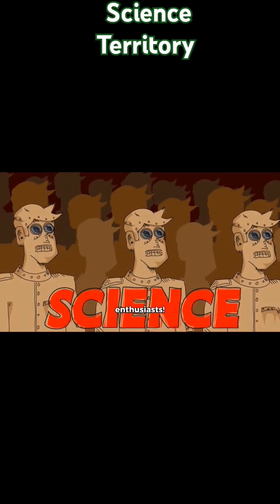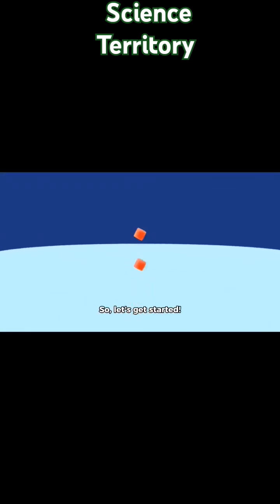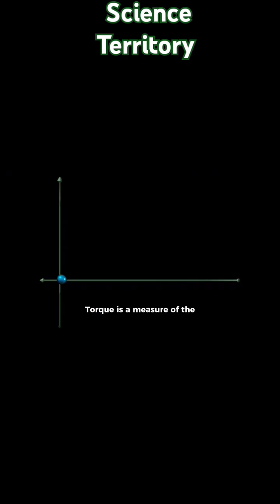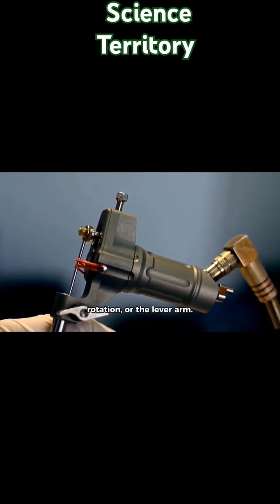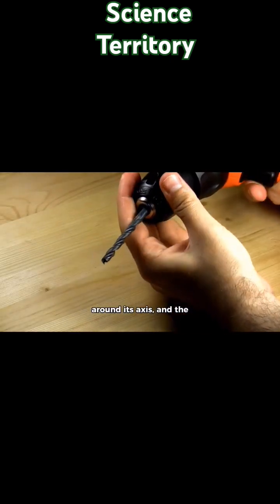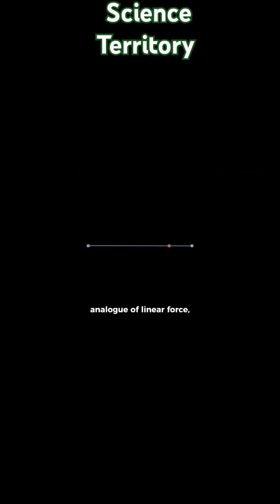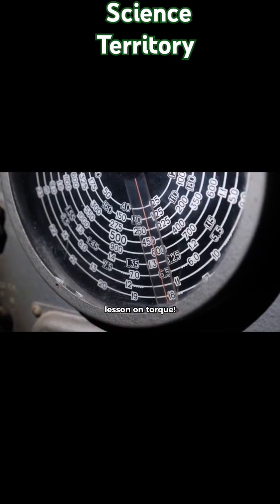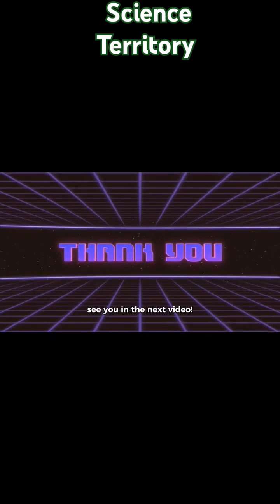Torque Explained: The Force That Makes Things Turn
Torque physics explained

Rotational motion

Force and torque

Torque in real life

Physics shorts

STEM education

Simple physics concepts

Short science videos